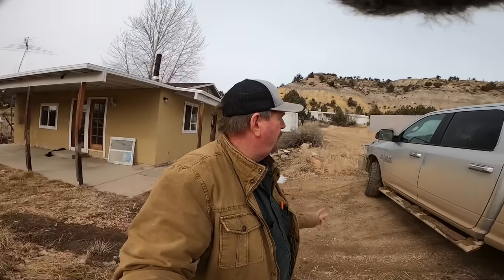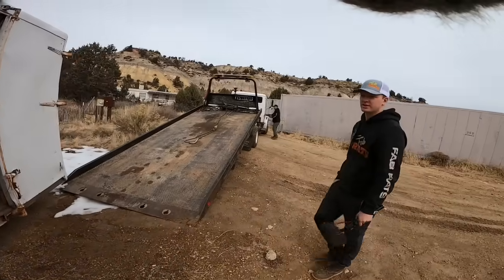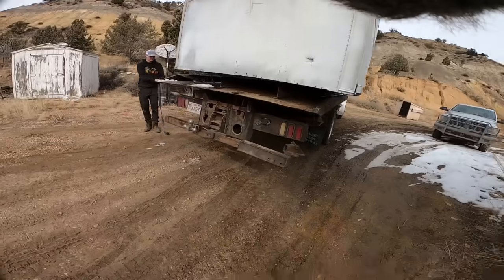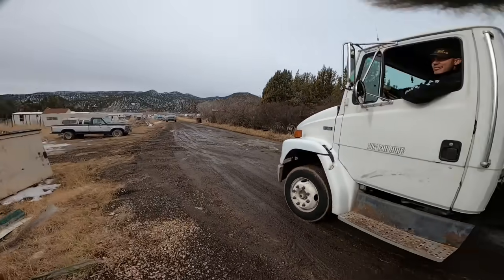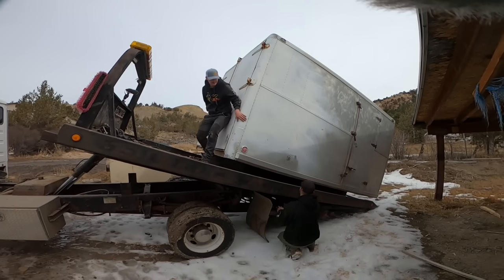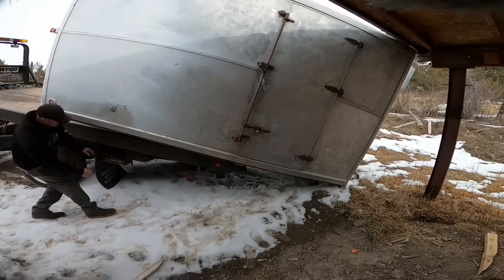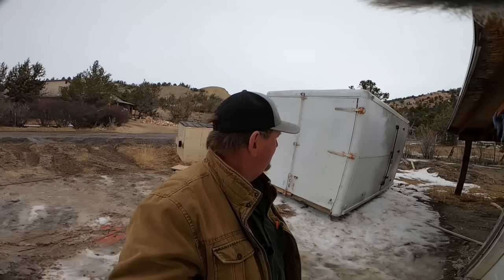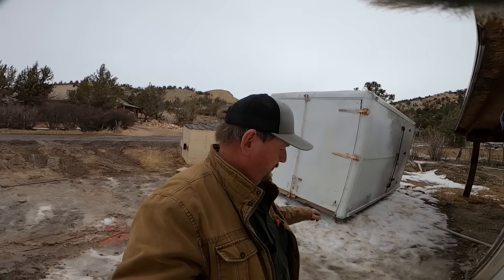Paul @FabRats Gets Another Packard. Clayton Does a little Horse Trading With Paul!!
Paul & Hunter@FabRats use the roll-back to move a walk-in-cooler to Clayton's @SAWDUSTLUGNUTS  shop in Glendale. Will the Roll-back make it in and out of the mud?

Address: Sawdust & Lugnuts
                 POB 131